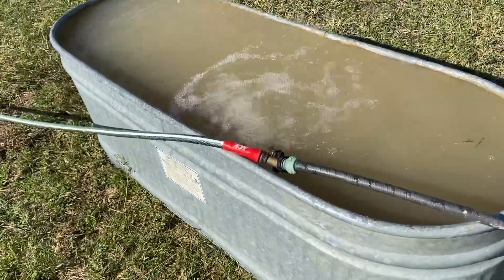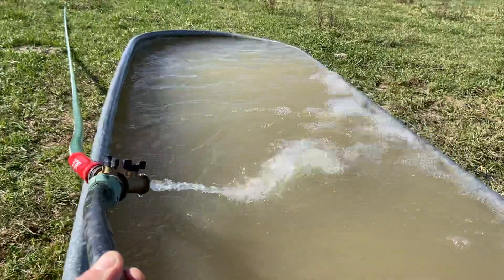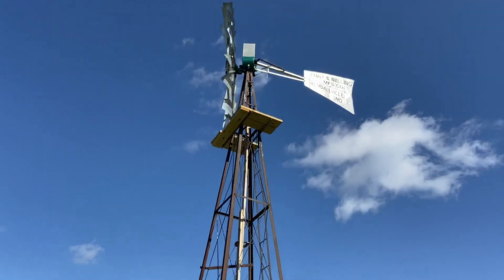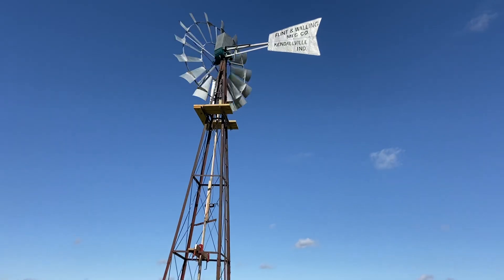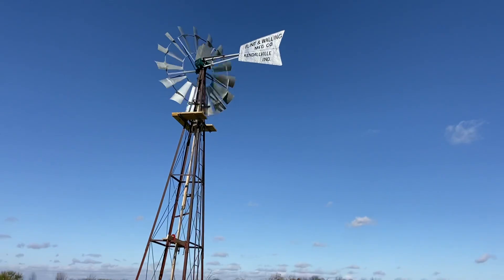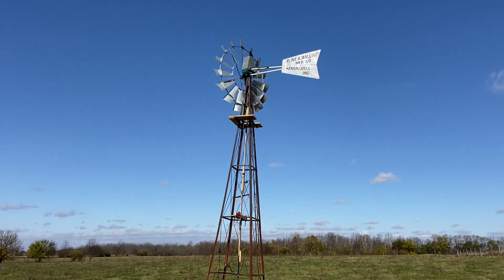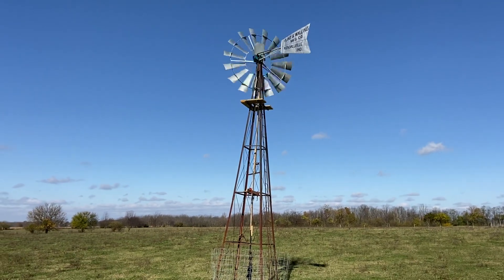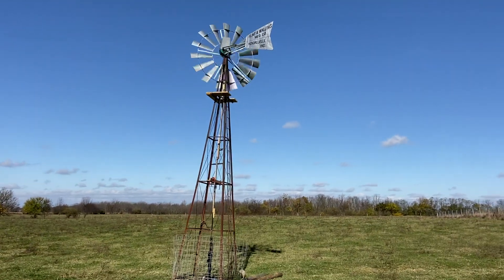Windmill in High Winds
Fully restored Flint & Walling Star 24 at Birchfield Farm in Oxford, Ohio.  Wind gusts of over 30 mph today highlight a key design of a spring loaded off-set tail - simple technology from 100 years ago that actually works in the real world.